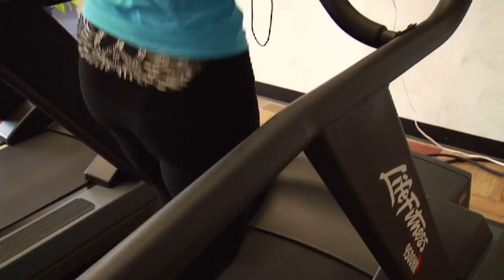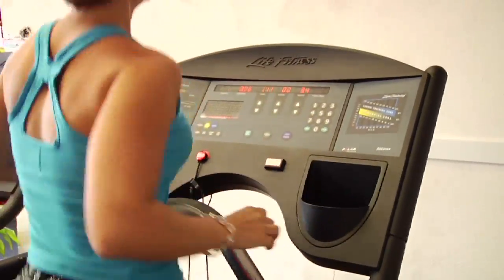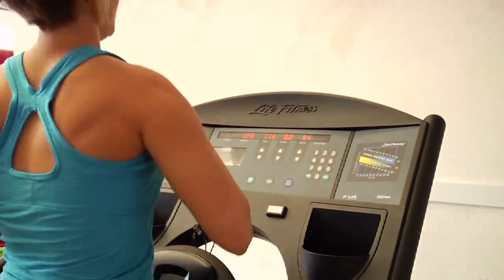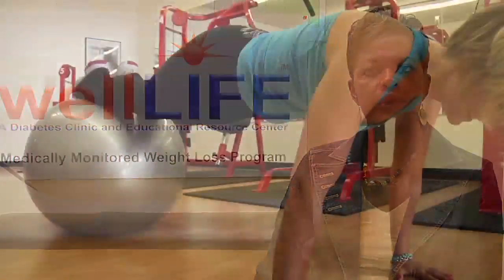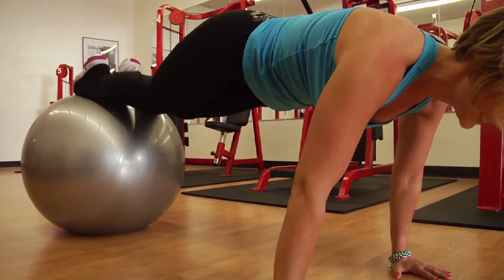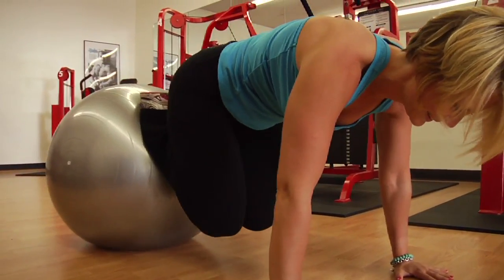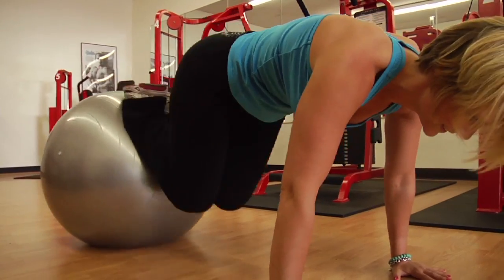Blood Pressure : How to Lower High Blood Pressure Naturally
Regular exercise during the most productive part of your day, coupled with decreased sodium intake, can help you lower your blood pressure naturally. Discover drug-free methods of controlling your blood pressure in this free video on blood pressure.

Bio: Nurse practitioner Dwan Kelsey has worked in the medical field for 14 years. Kelsey employs various treatments, such as fitness and nutrition, to help her clients overcome their health obstacles.

Series Description: If you suffer from high blood pressure, you can control your condition and add years to your life with the right combination of exercise, medications and dietary adjustments. An experienced nurse practitioner advises you on how to manage your blood pressure in this free video series.